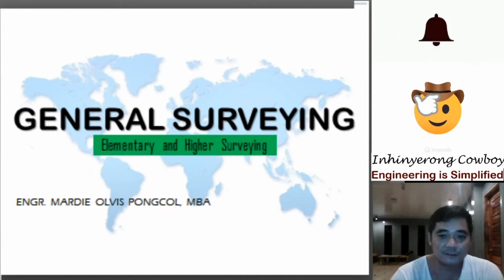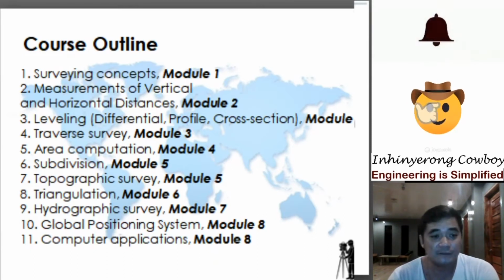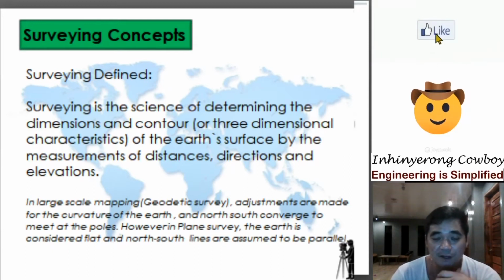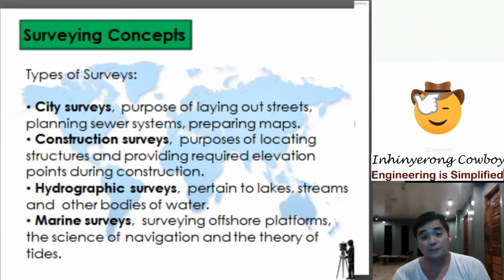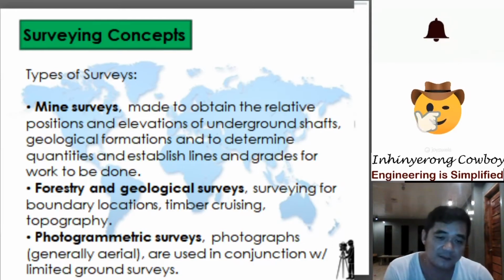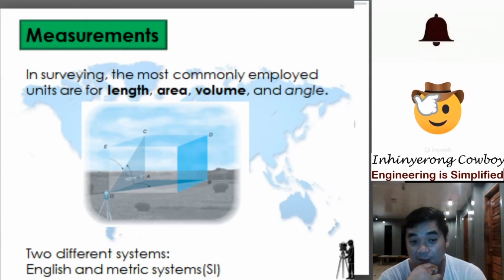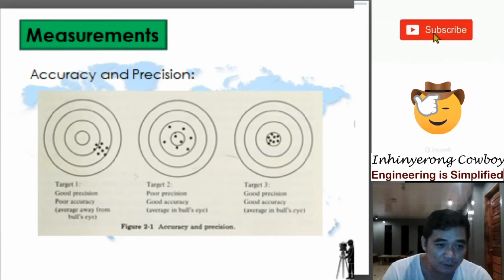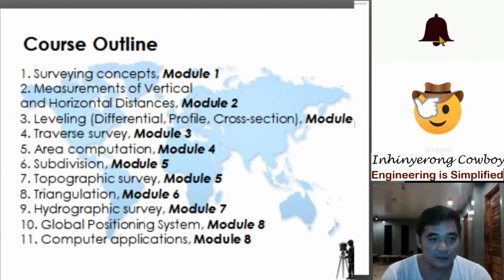General Surveying - Module 1 Surveying Concepts and Module 2 Measurements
A brief discussion on General Surveying`s Surveying Concepts and Mesurements.